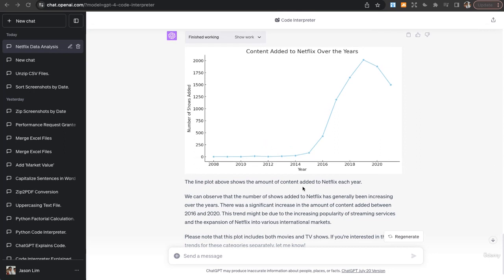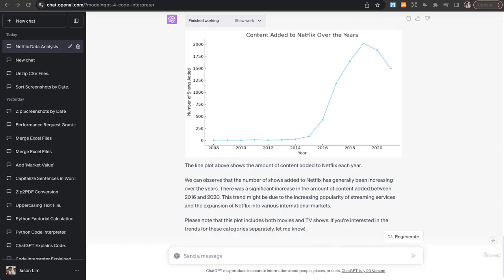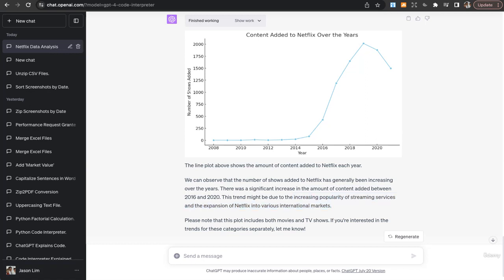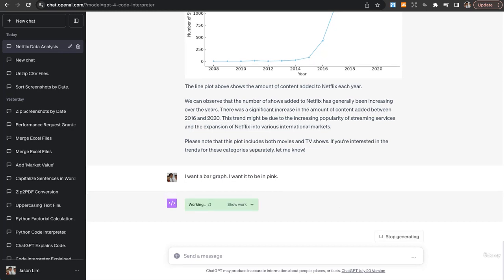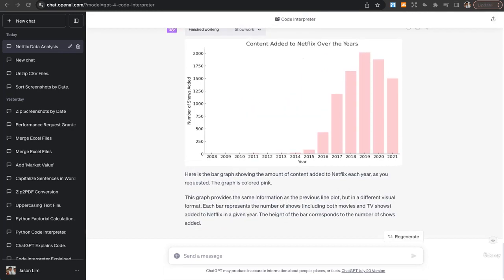Plotting Line Graph and Bar Graph with ChatGPT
Welcome to our latest tutorial video, where we dive into the world of data visualization with ChatGPT! 📊📈 In this step-by-step guide, we'll show you how to create captivating line graphs and informative bar graphs using ChatGPT. Whether you're a data enthusiast or just getting started, join us to master the art of plotting graphs and bringing your data to life. 💡🎥